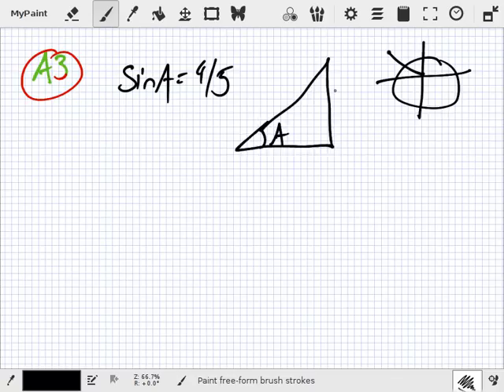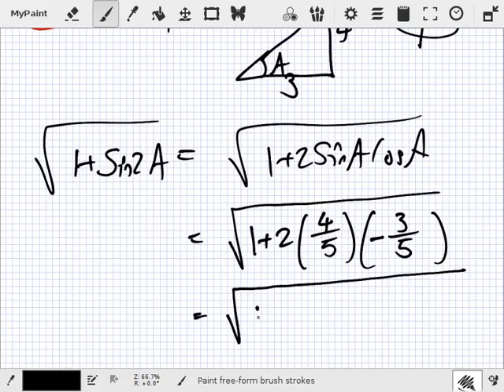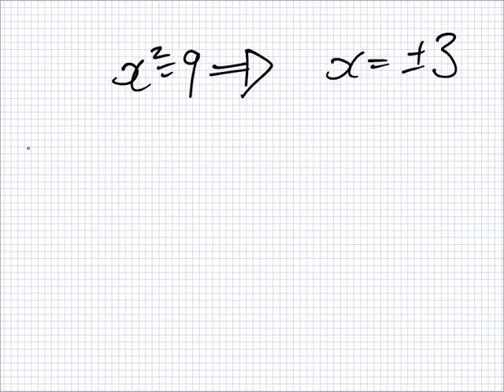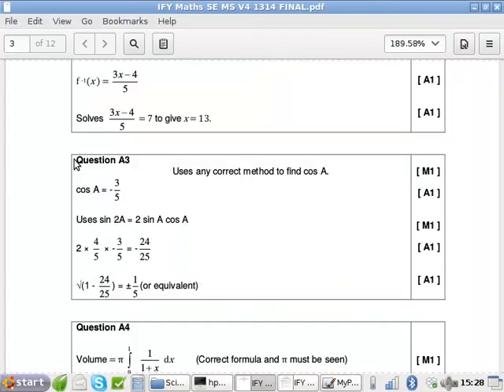A3 | Answer | IFY Maths SE V4 1314 FINAL Graph paper reqd